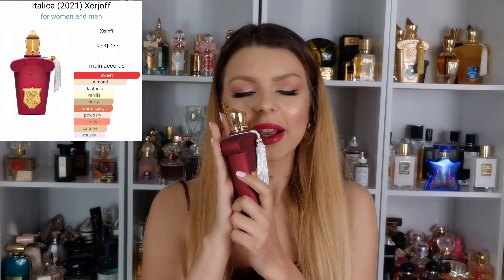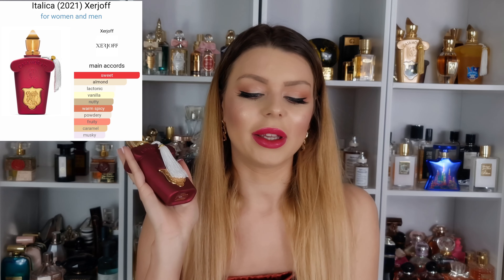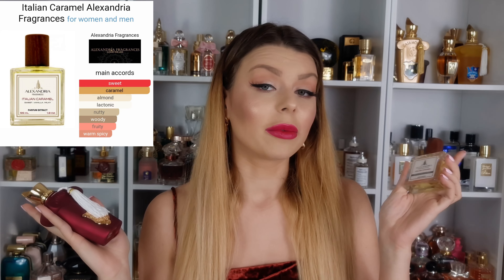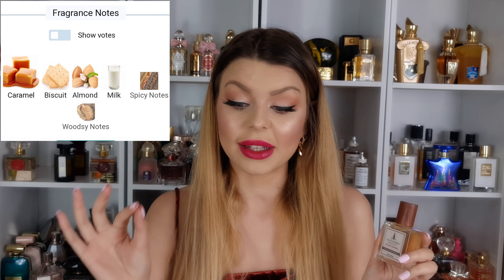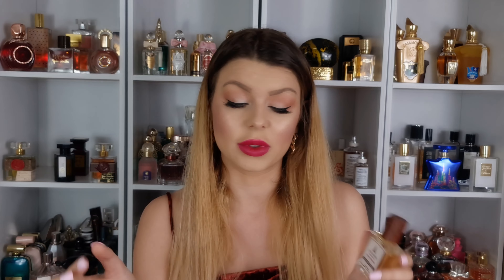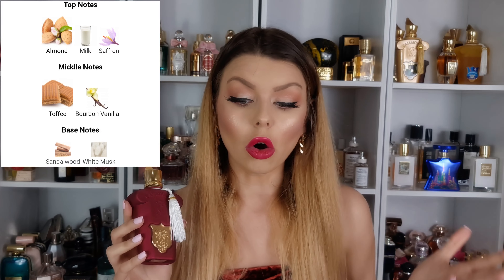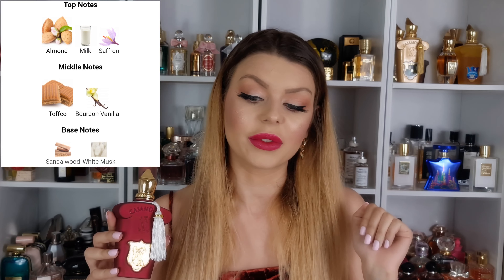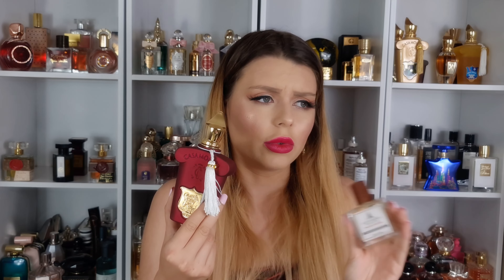BEST GOURMAND EVER 🍫? IS IT WORTH IT💰💸 ? Xerjoff Italica VS Alexandria Italian Caramel